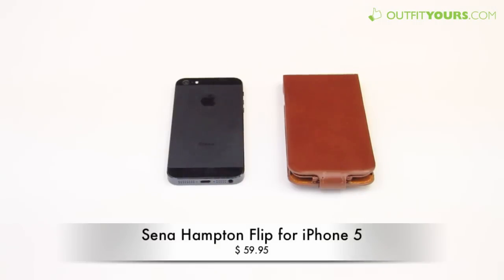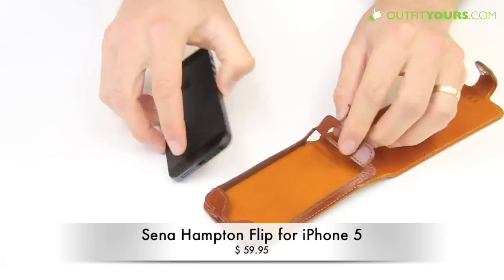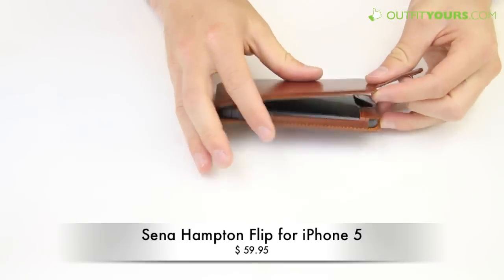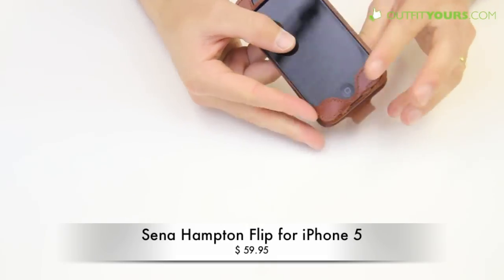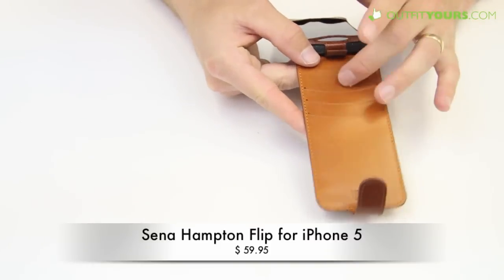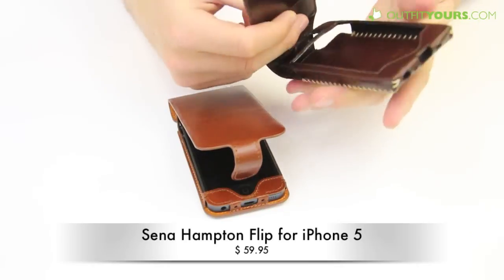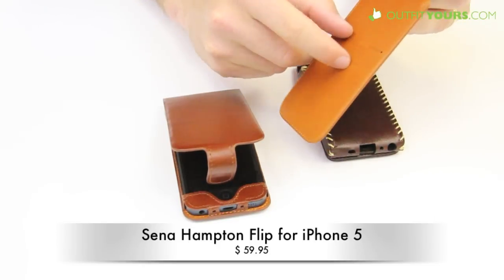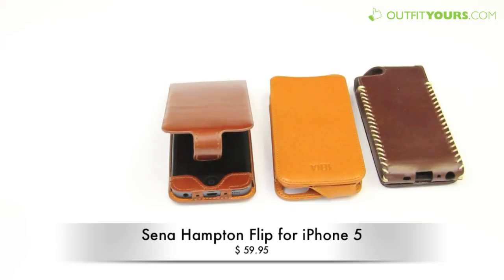Sena Hampton Flip for iPhone 5S & iPhone 5 - Review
The Sena Hampton Flip for iPhone 5 is a leather iPhone 5 case that gives good protection and has credit card slits which allow you leave the wallet.